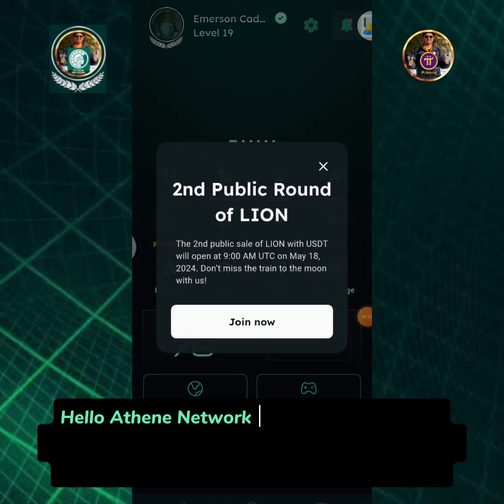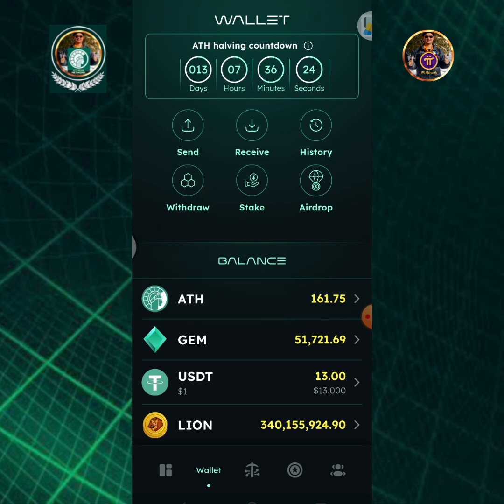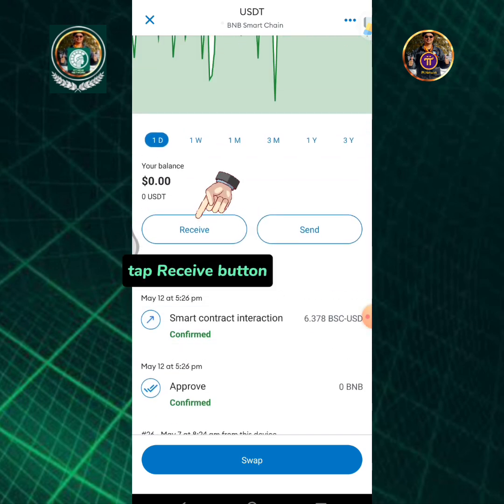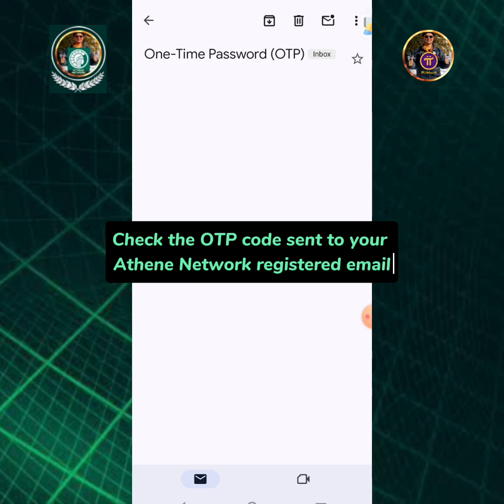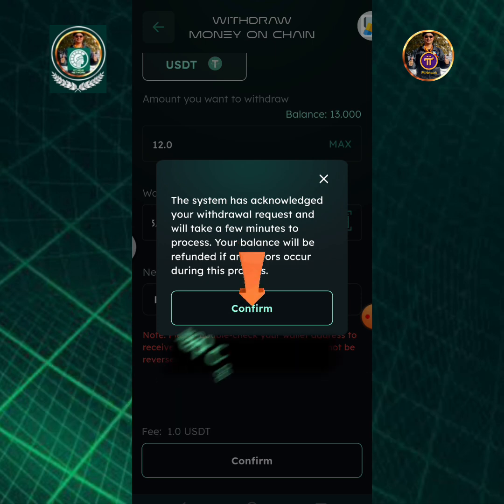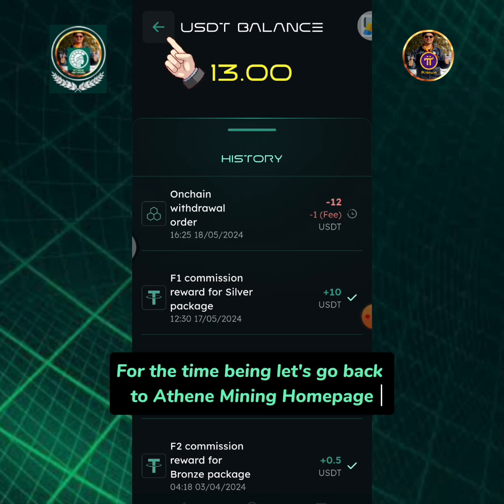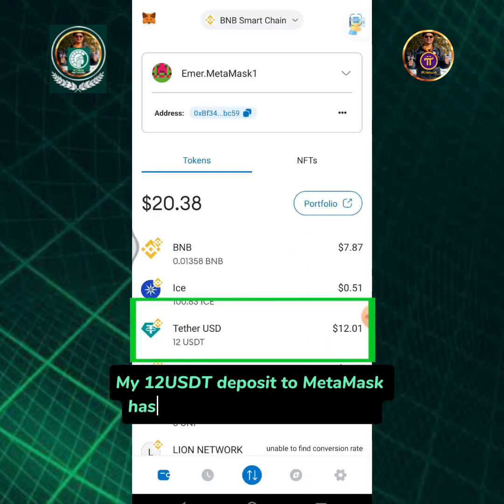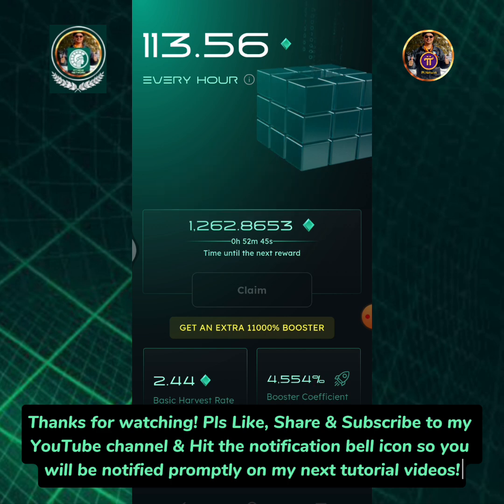How to Withdraw USDT from Athene Mining App Deposit to MetaMask Wallet Step-by-step Guide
Watch & Learn How to Withdraw USDT from Athene Mining App Deposit to MetaMask Wallet Step-by-step Guide. Ensure Not to Skip any part of the video so you will learn how to do it correctly..

🔄 Let's take a moment to catch up on the highlights of this week:

📌 Athene Testnet is coming soon in June
📌 Chance to buy the Bronze, Silver, Golden & Diamond package 6 TIMES
📌 Athene Online Shop is officially open
📌 Athene New Era Tour has officially begun
📌 A new feature of Athene P2P
📌 Lion Public Sale Round 2 is officially open
📌 Japan & Vietnam are the two first country for the prestigious Athene New Era Tour
📌 Congratulate our successful event in Japan
📌 Some updates for upcoming Airdrop to claim LION
📌 Exciting Update from our Athene P2P
📌 $3,000,000.00 USDT event is still ongoing

🔶 Download Athene Network App now on Google Playstore or Apple Appstore...